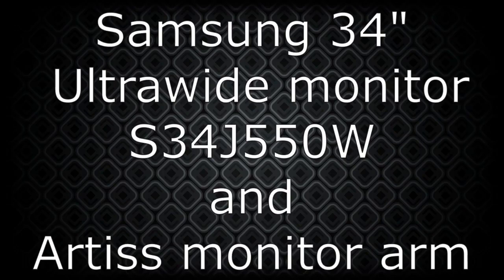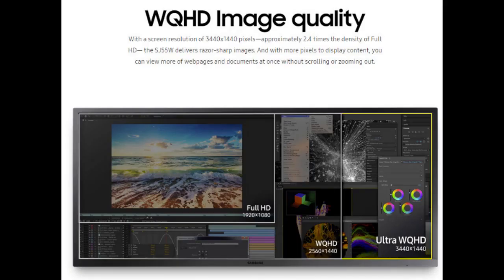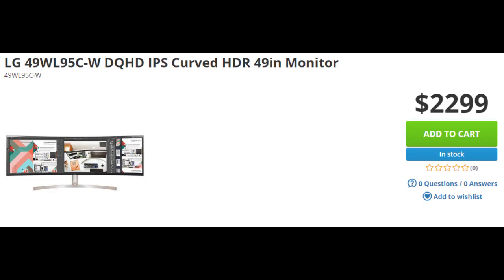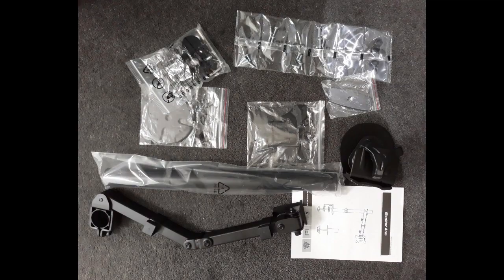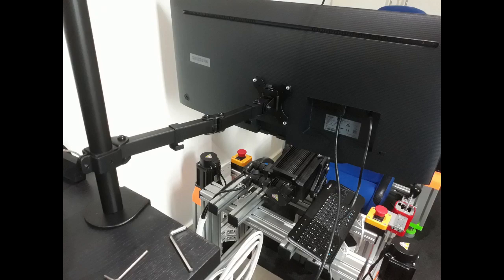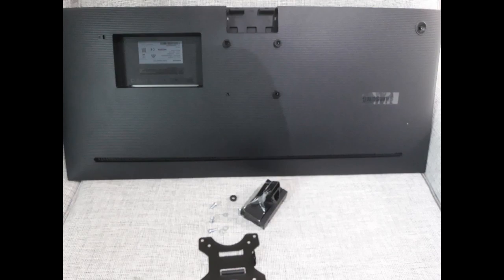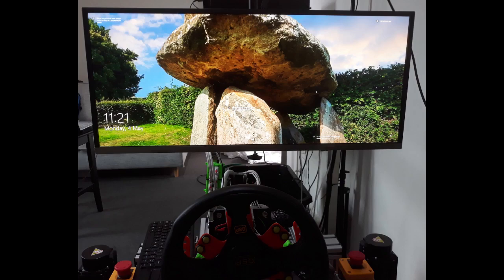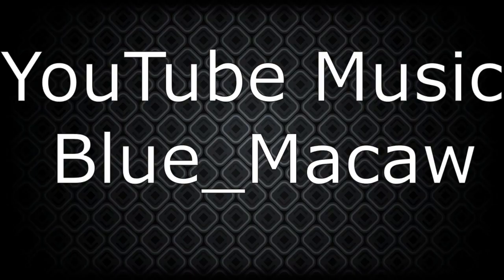Samsung S34J550W 34" Ultrawide monitor and the Artiss monitor arm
This is a short video showing the latest addtion to the motion platform. The Samsung 34" Ultrawide monitor cost $649 Australian and the Artiss monitor arm was $59 from eBay. The Samsung is a 75Hz monitor that can be overclocked successfully to 95Hz without frame skipping using the Custom Resolution Utility by ToastyX.

Once you experience this size monitor there is no going back. It is amazing. It would be a worthy addition to any sim racing or flight sim setup. So if you get motion sickness while sim racing in VR this is definitly a monitor to consider over multi monitor alternatives. It takes up less room and there are no distracting frame boarders. And as this video shows, easy to mount.